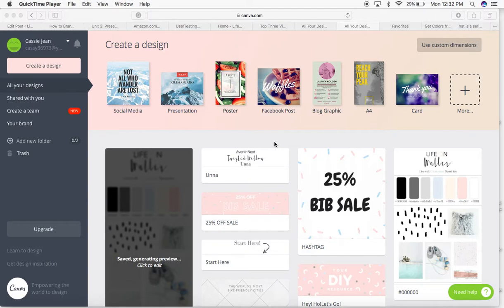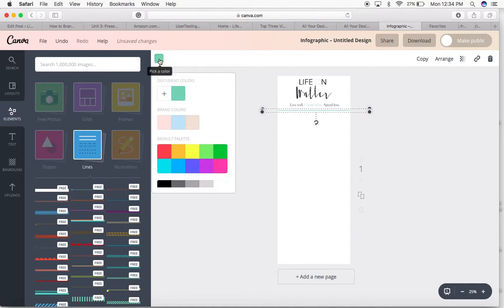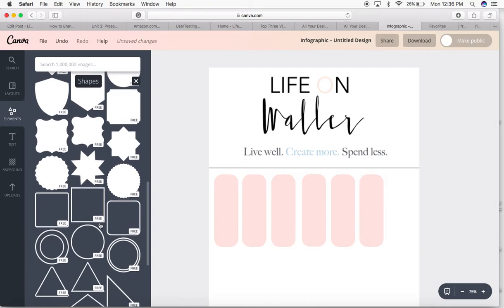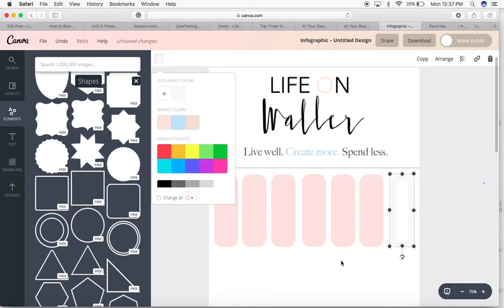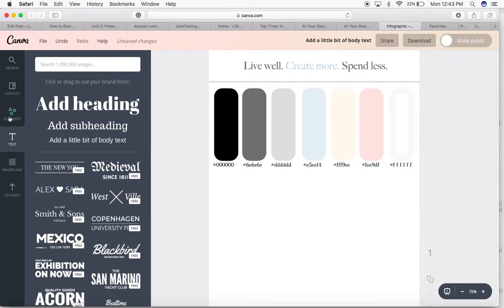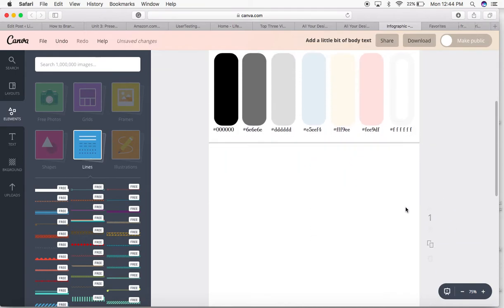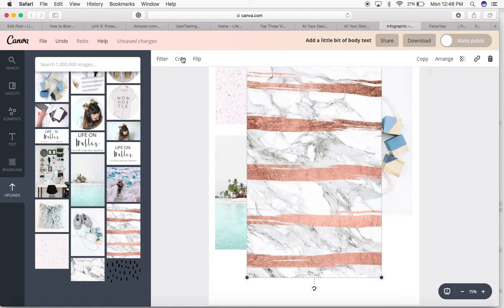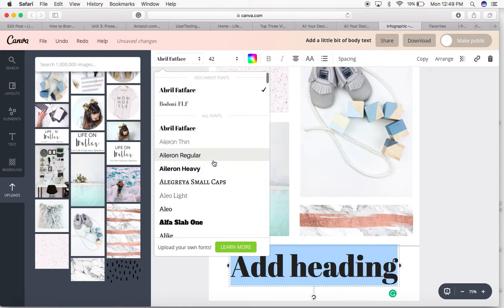How To Create A Brand Board For Your Blog Using Canva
When someone enters your site, you only have a few seconds to make a good first impression. You want your blog to clearly show who you are and give a specific vibe and feel that attracts your target audience.  One of the best ways to do this in by creating a consistent brand within your blog. When creating a brand, the easiest way to stay inspired and consistent is by creating a brand board complete with your logo, color palette, fonts, and inspiration pictures. Your brand board is a great source for inspiration and can be used as a reference point when deciding what is and isn't on-brand.

In the blogosphere, our goal is to create amazing content that resonates with our readers leaving them inspired and motivated. You don't want your message to be lost in a cluttered inconsistent blog that doesn't represent you or your mission well. And creating a brand board doesn't have to be hard! You can make your own beautiful brand board in only --- steps using Canva!